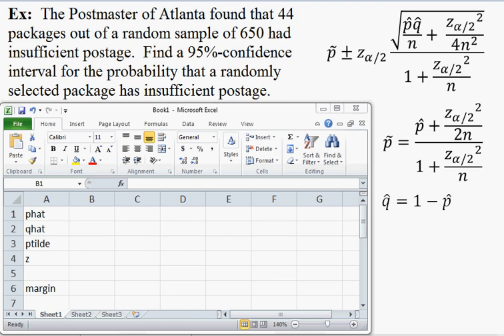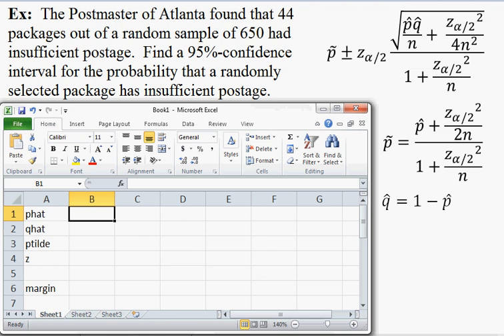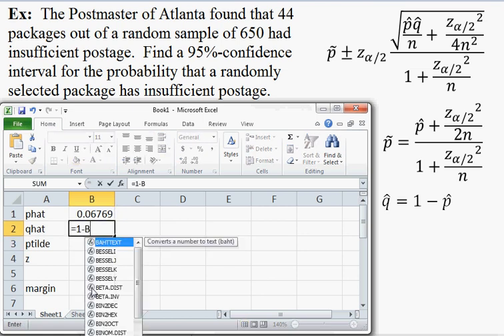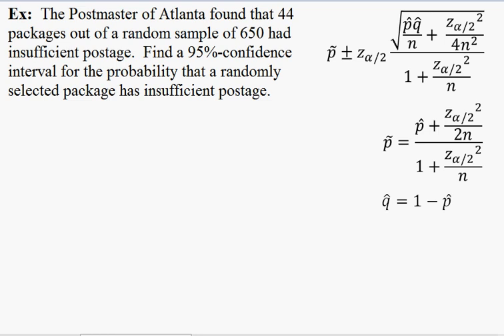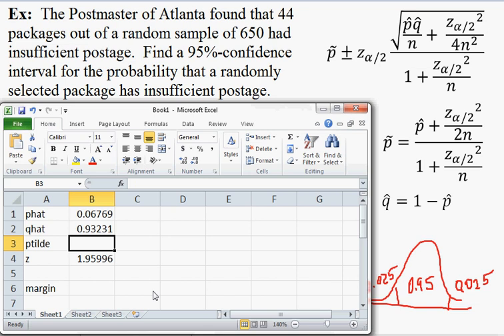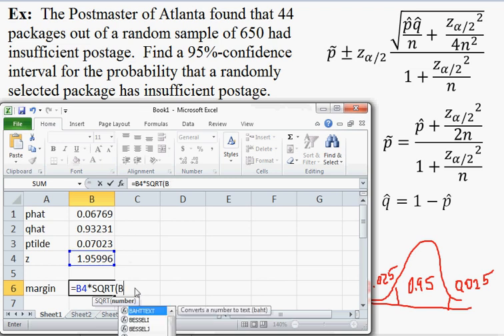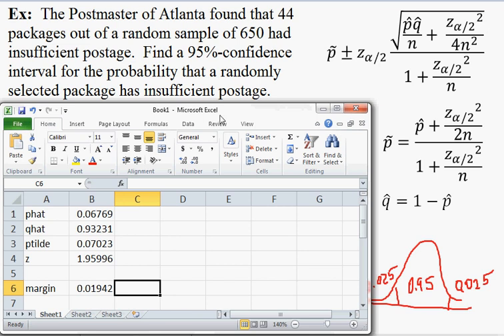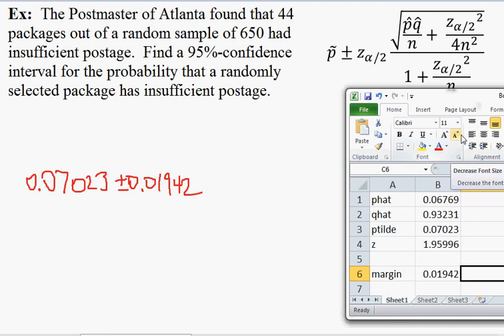Math 3680 Lecture #13 Page 6